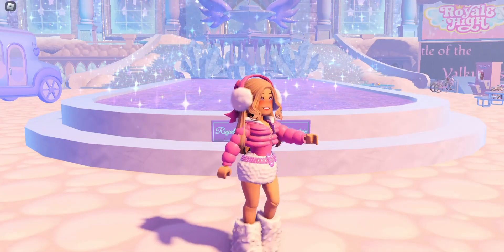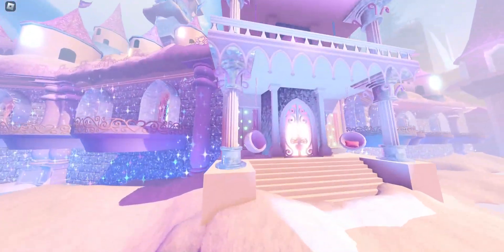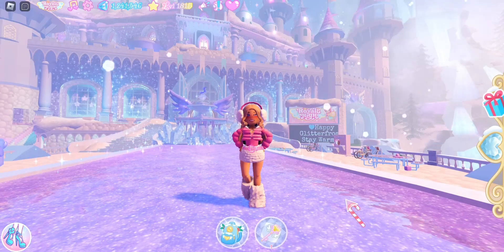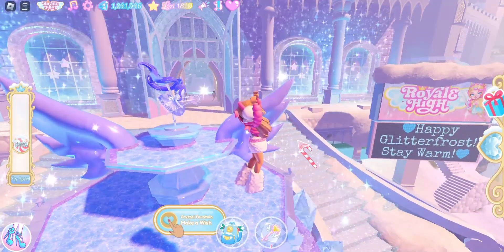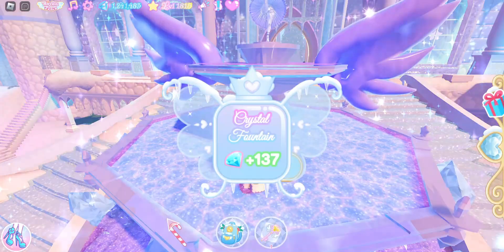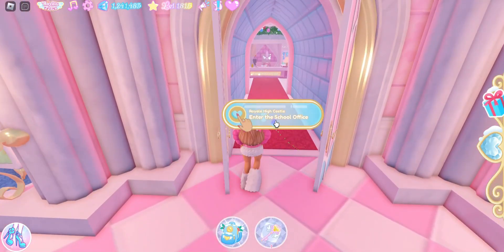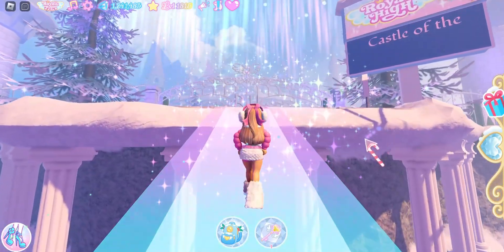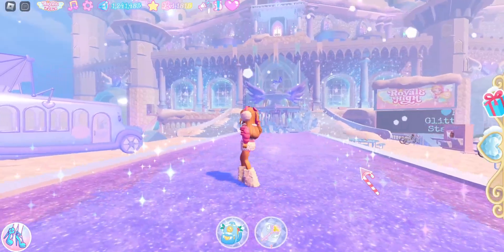NEW Ice Castle And New Glitterfrost Halo Out Now Royale High Glitterfrost Part 2 Update Out Now